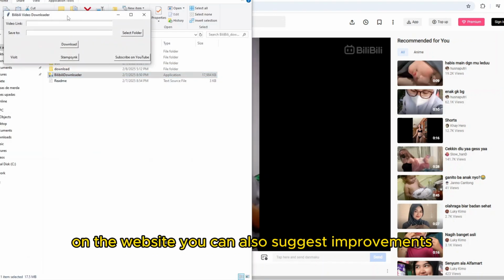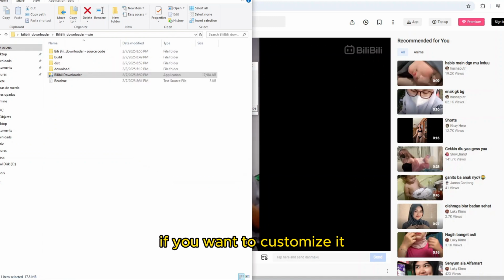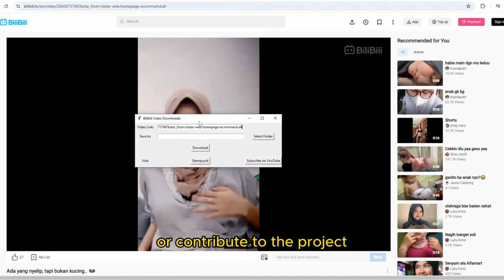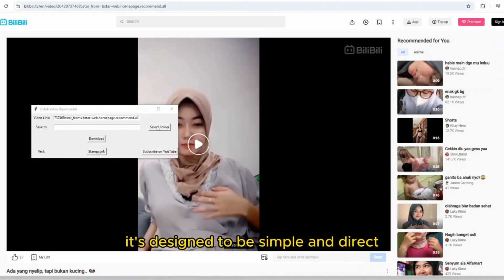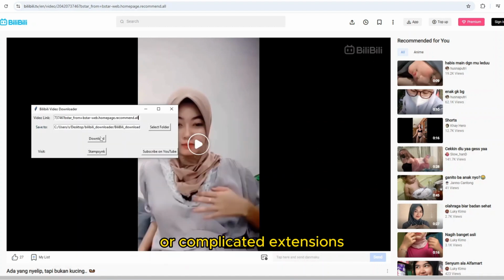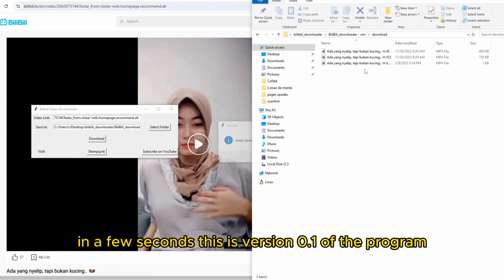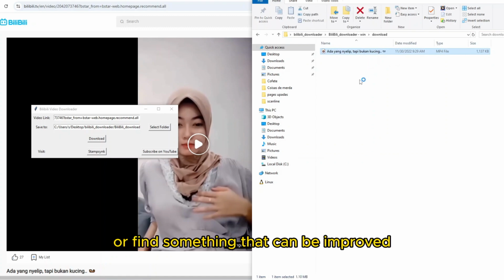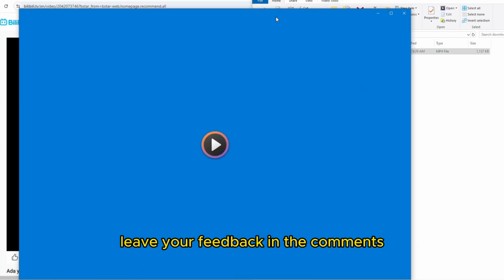BestWay to Save Bilibili Videos Offline (2025) – Fast & Free!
Want to download Bilibili videos quickly and easily? With BestWay, a tool built in Python, you can save any video offline in just a few clicks – no ads, no hassle! 🚀

🎯 How it works:
1️⃣ Copy the Bilibili video link
2️⃣ Paste it into BestWay
3️⃣ Click Download and enjoy!

✅ Fast & free
✅ Built with Python for efficiency 🐍
✅ No ads or extensions needed
✅ Works with any Bilibili video